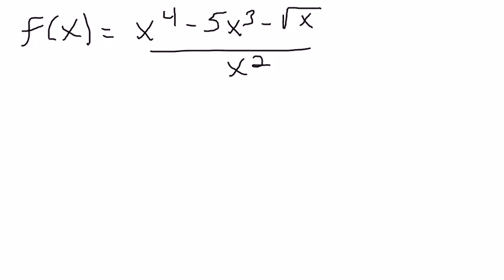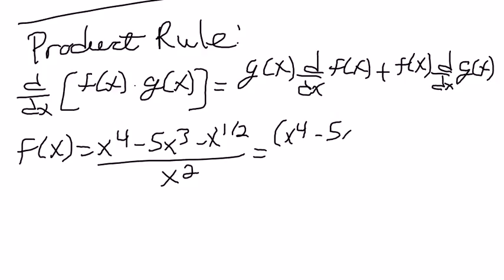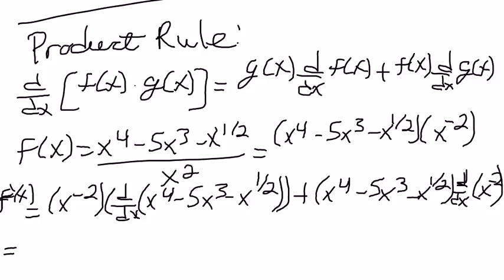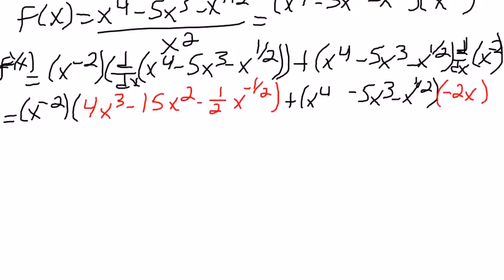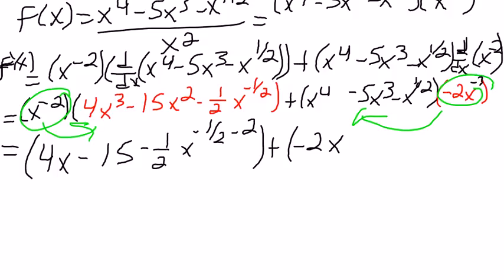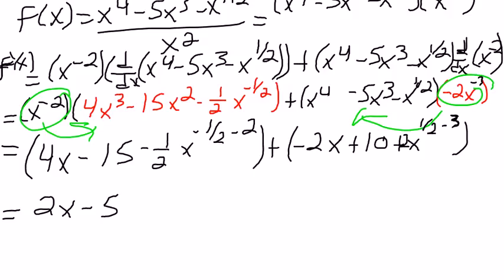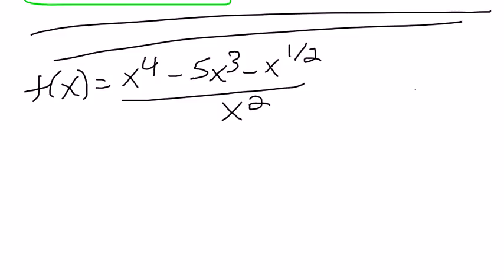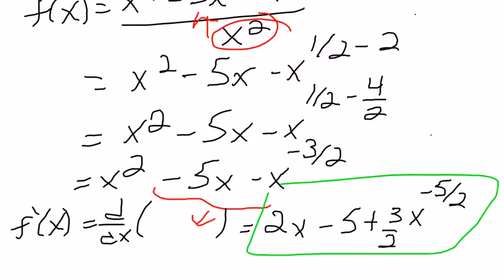Differentiation: Derivatives Using Product Rule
Calculate the derivative of a function using the product rule and showing you how to check it. See our next video "Differentiation: Derivatives using chain rule".